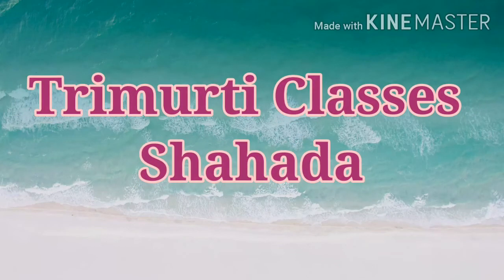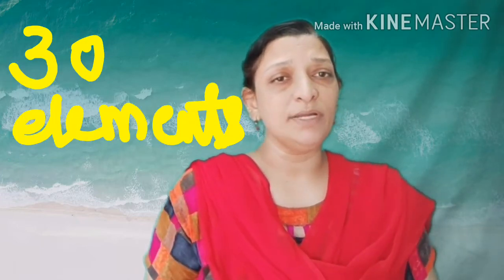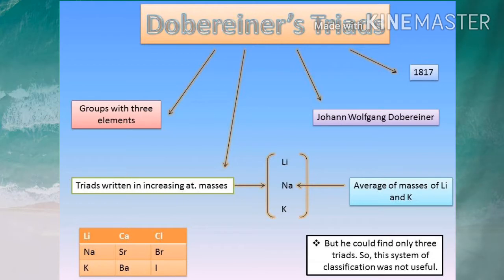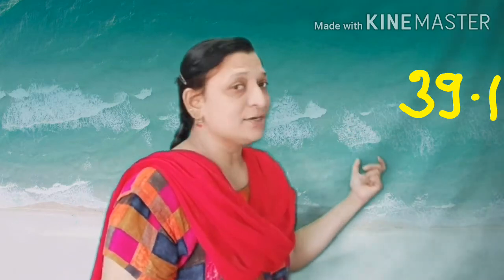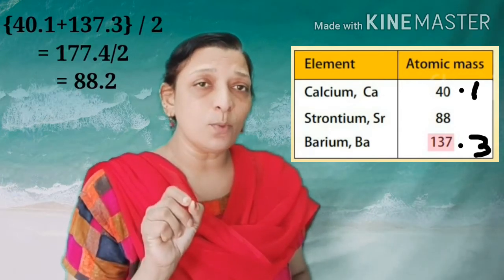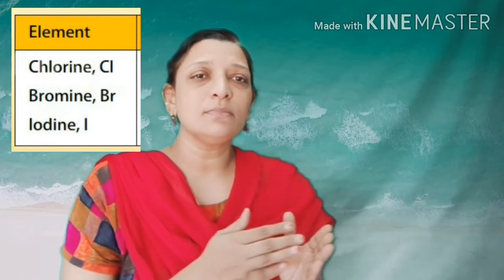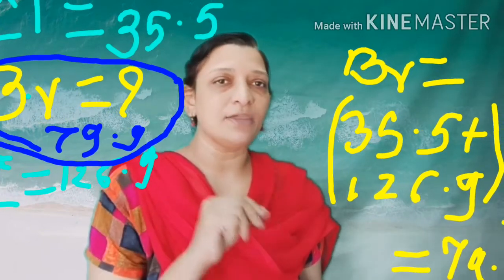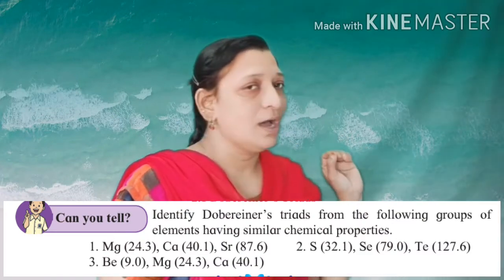Class x, Science and technology part:1, Chapter:2 Periodic classification of Elements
Doberiner's Triad